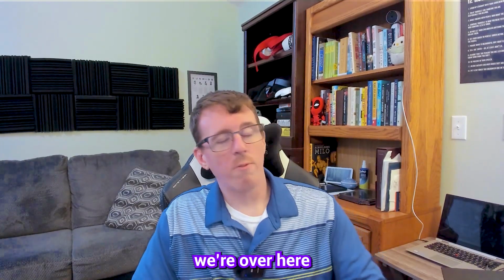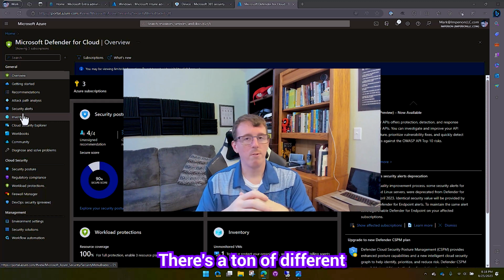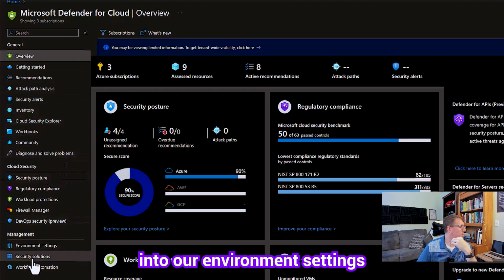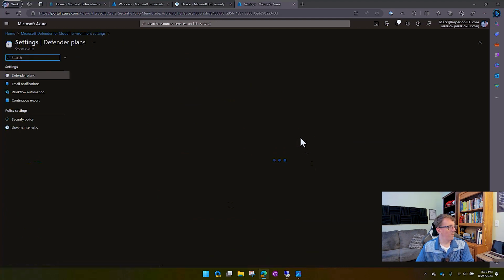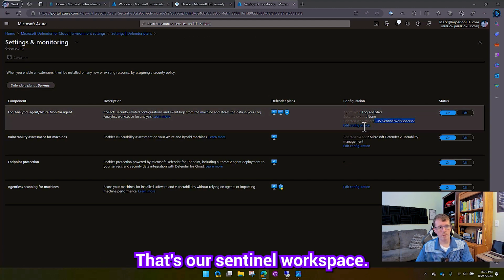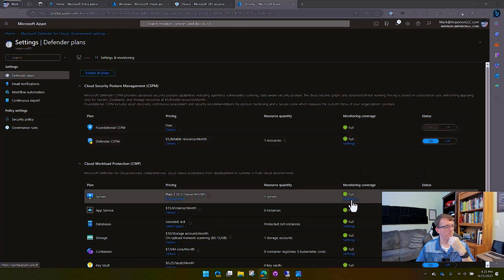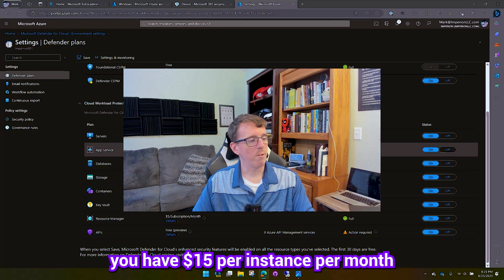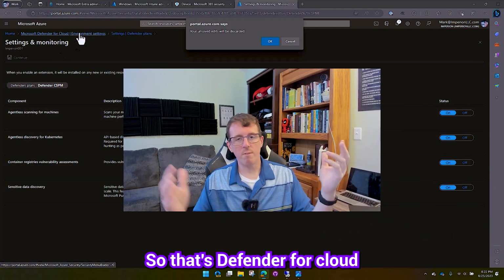Setup Microsoft Defender for Cloud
Welcome to our guide on Microsoft Defender for Cloud! In this video, we offer a walkthrough in a test environment, empowering you to strengthen your cloud security posture and protect your valuable assets.

If you found this video informative and valuable, please give it a thumbs up, share it with your fellow Azure enthusiasts, and drop your questions or feedback in the comments section below.